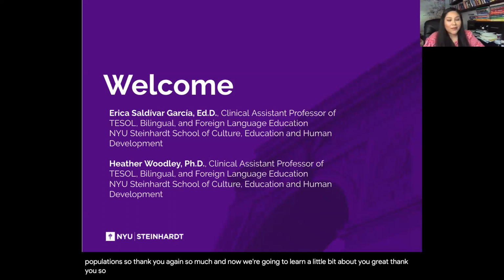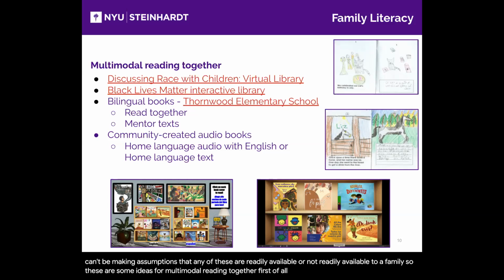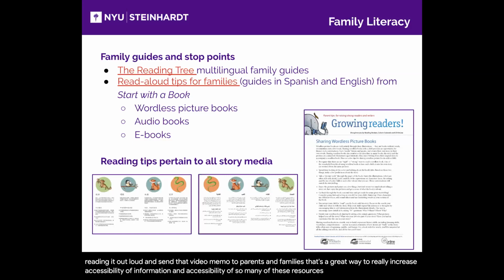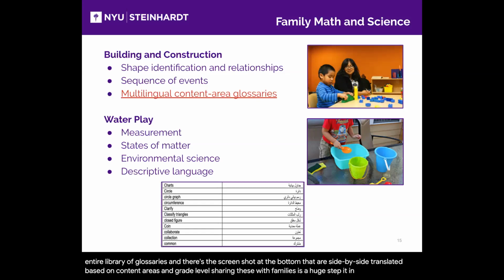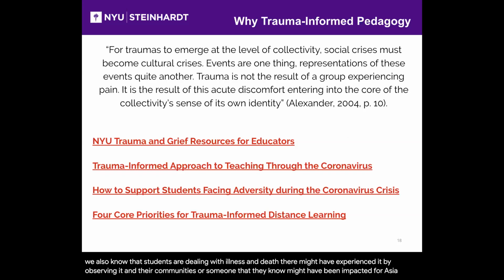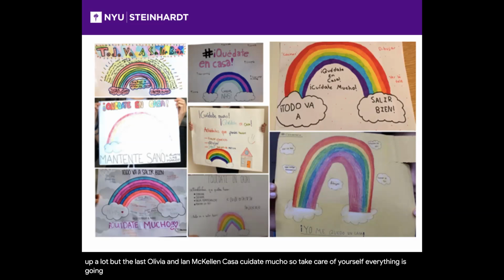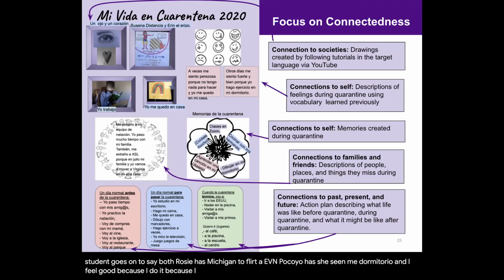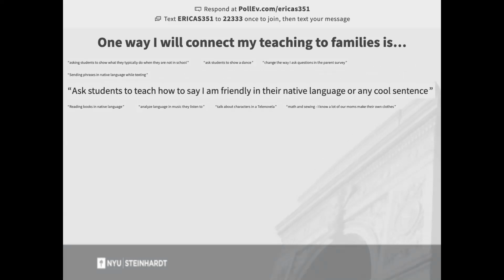Promoting Intergenerational, Digital, and Multimodal Family Literacy Practices _Erica & Heather 0612